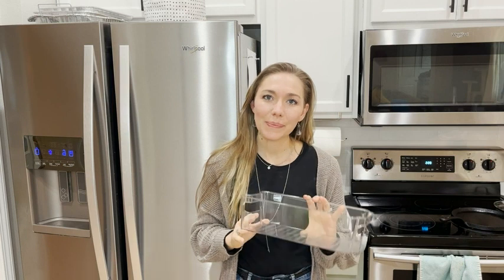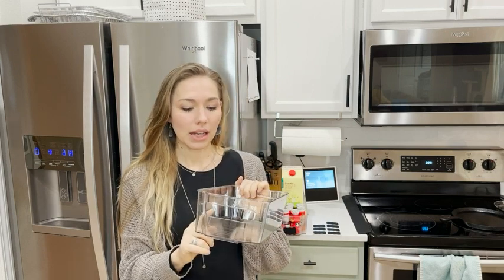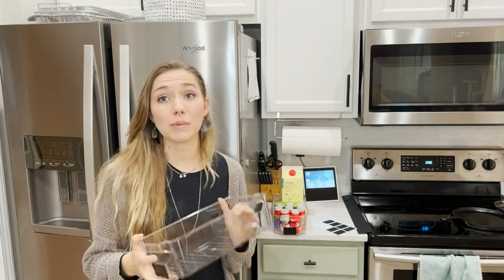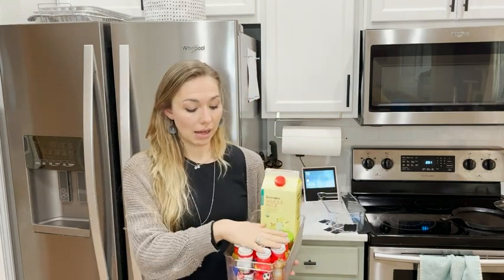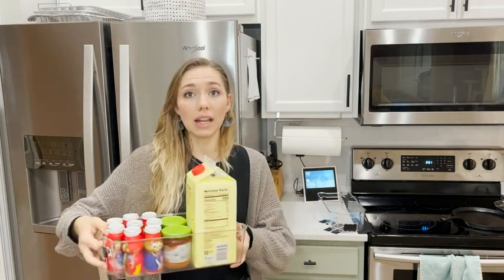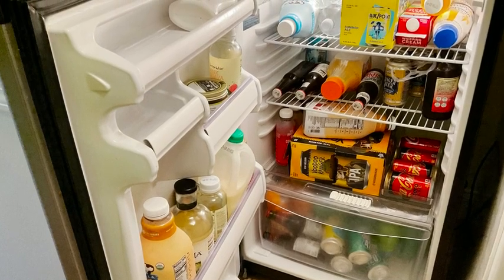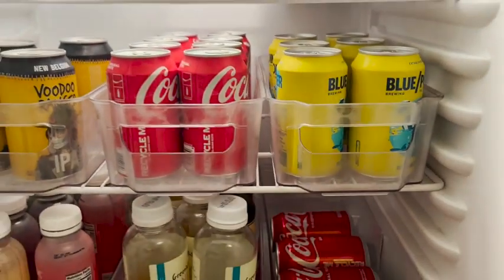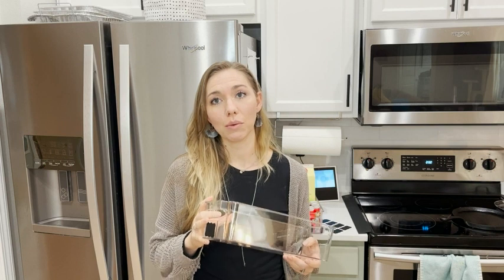Our Point of View on Simple Gourmet Refrigerator Bins From Amazon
(Commissionable Links)

about this PRODUCT:
GET ORGANIZED: Create the TikTok-worthy fridge of your dreams with our refrigerator organization bins that will instantly declutter your fridge (and your life), making it tidier and easier to navigate.
FUNCTIONAL: Fruits, veggies, cheese, yogurt, meat, milk, soda cans, canned goods, juice, ginger shots, hummus, healthy snacks - you name it. Our clear organizing bins are ideal sized to fit all of your favorites.
VERSATILE: Our freezer organizer bins are not only good for fridge organization, they’re also perfect for getting organized all around the house - from your pantry to your closet, to your kitchen cabinet.
MAXIMIZE SPACE: Conveniently stackable, our plastic fridge storage containers are thoughtfully designed to take up minimal space. Our kitchen organization containers also feature wide-mouth handles for easy carry.
REUSABLE LABELS: Take the guesswork out of grocery shopping with our clear storage bins. With labels and a chalk pen to date every container, it’s easy to identify what’s in each bin and more importantly, when it expires.